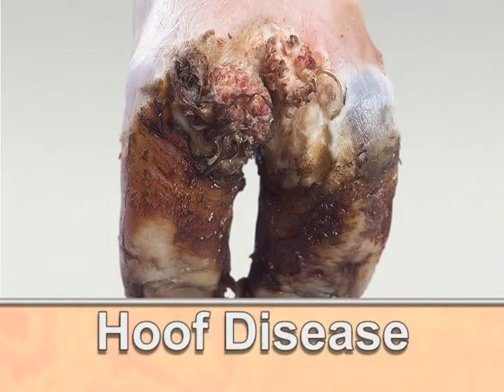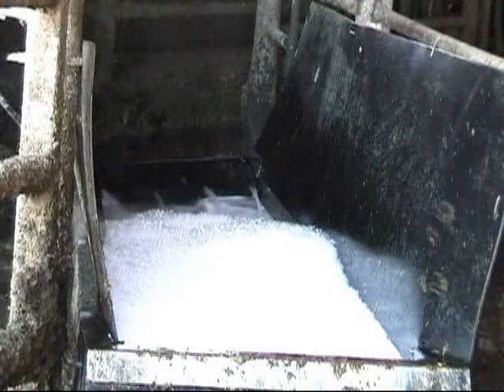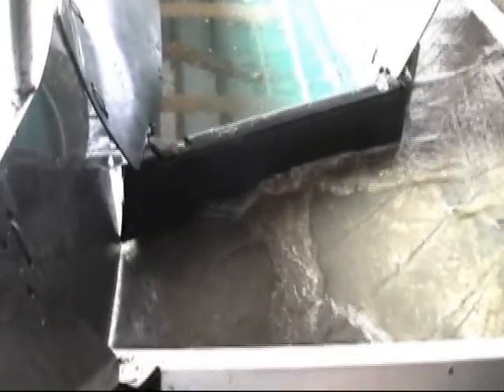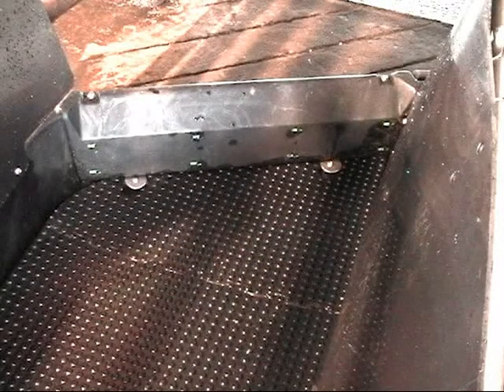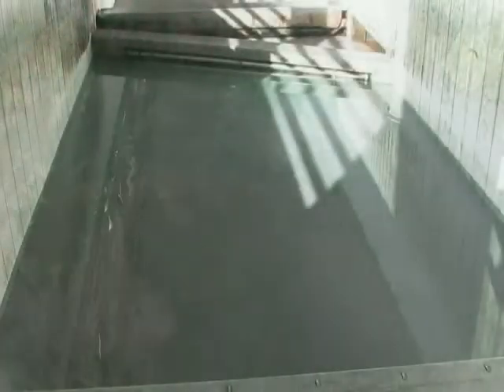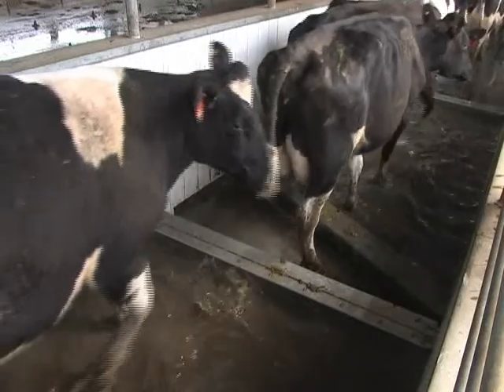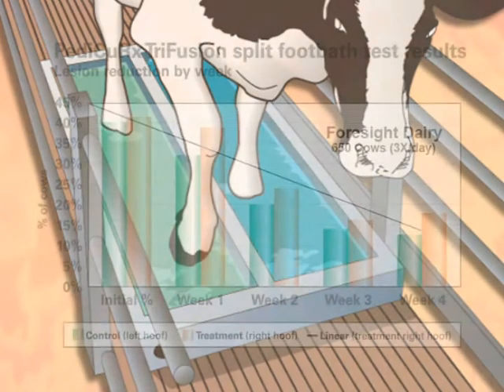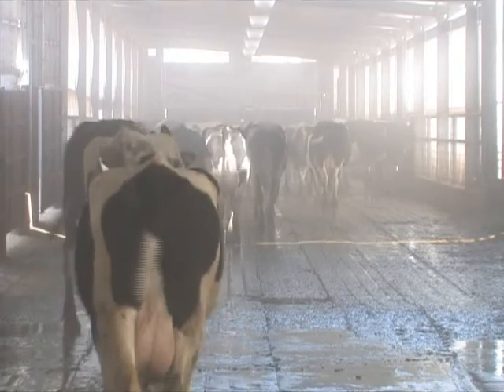GEA Farm Technologies - PediCuRx Foot Care Management System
The PediCuRx foot care management system includes equipment and chemical products that are designed to help dairy producers reduce foot and hoof lesions by automating the footbath process.